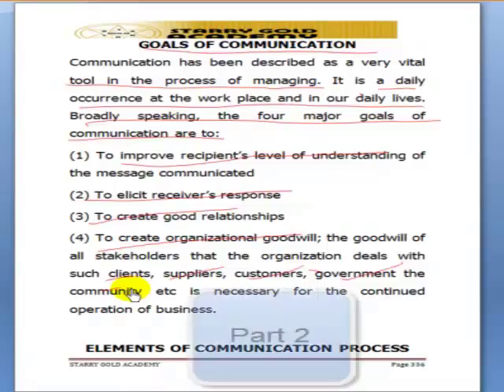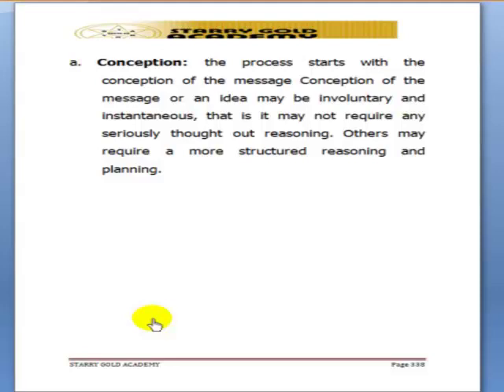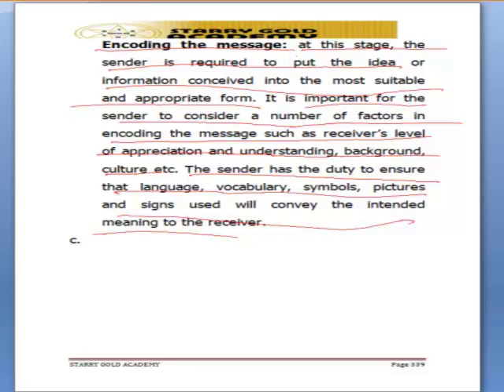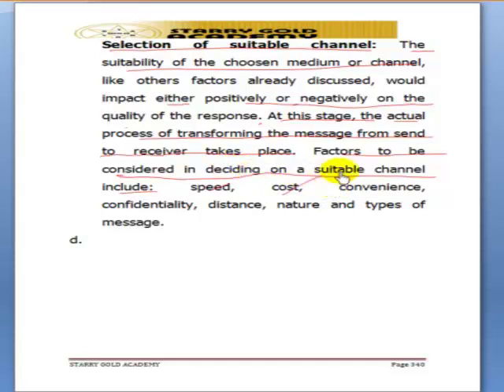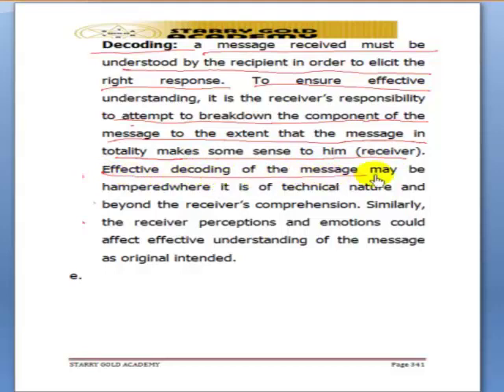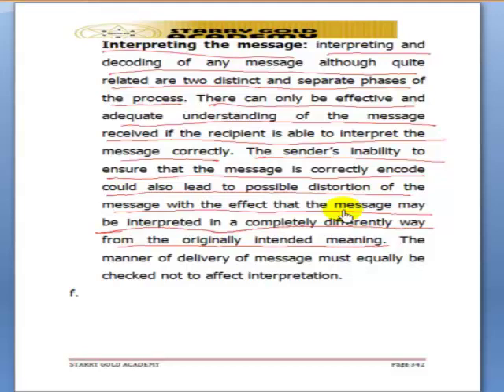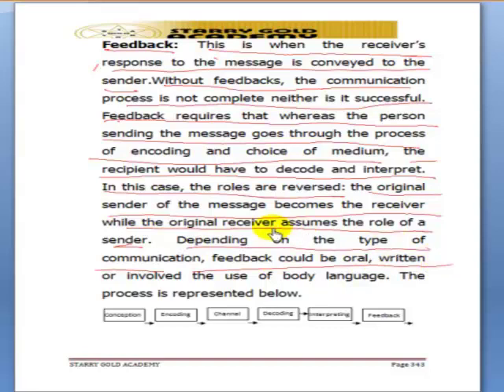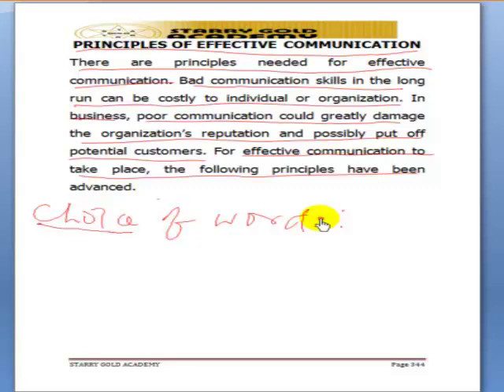ATS VIDEO LECTURE ON ATS COMMUNICATION SKILLS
Accounting Technicians Scheme West Africa Video lecture on ATS COMMUNICATION SKILLS  -  COMMUNICATION SYSTEMS,MODELS AND NETWORK